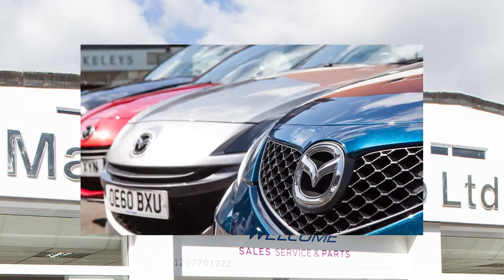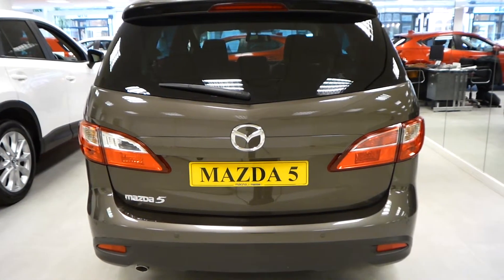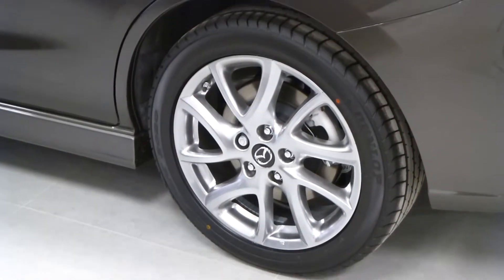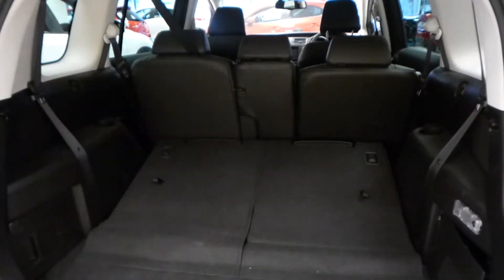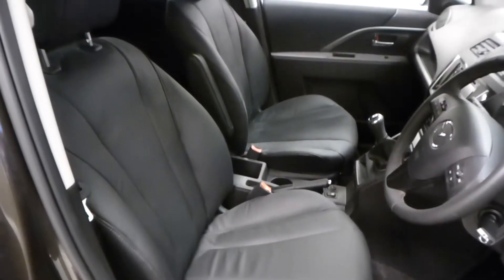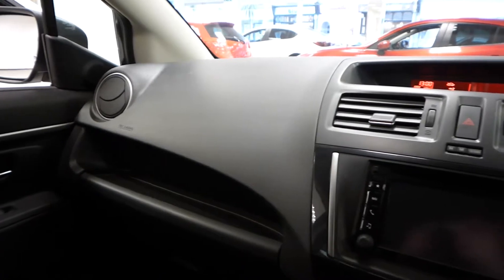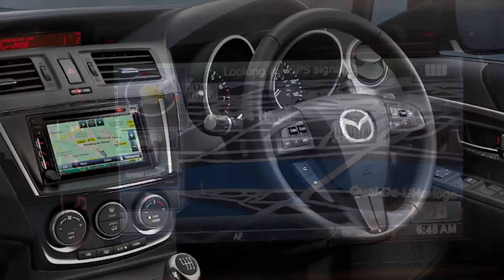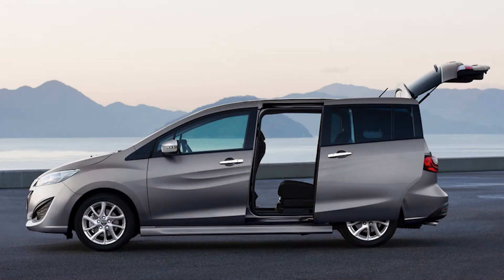Mazda5 1.6 Sport Venture Walk Around Video by Magna Mazda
Walk Around Video of the Mazda5 model shown is the 1.6 Sport Venture Diesel